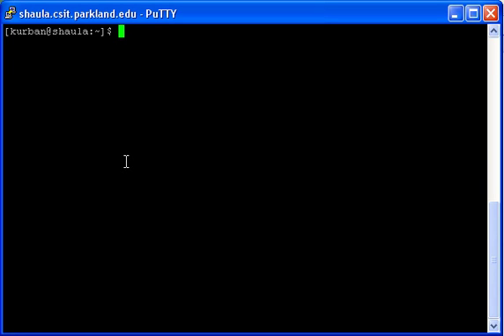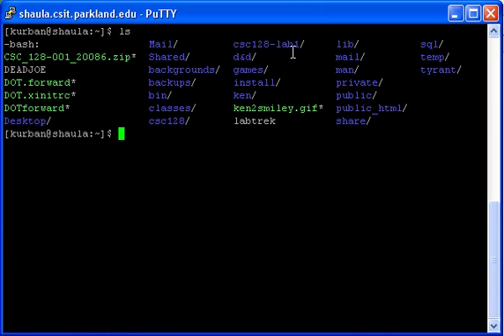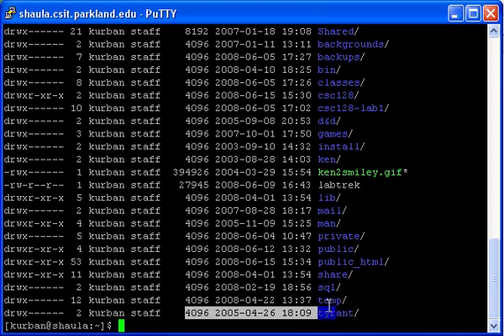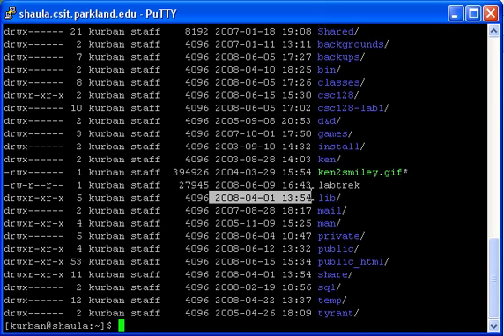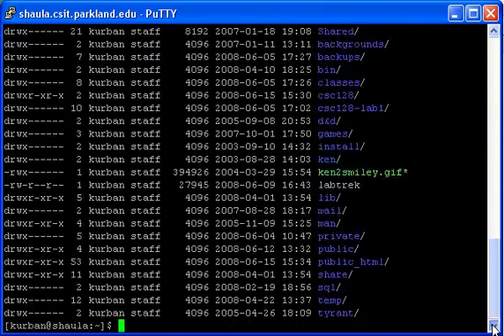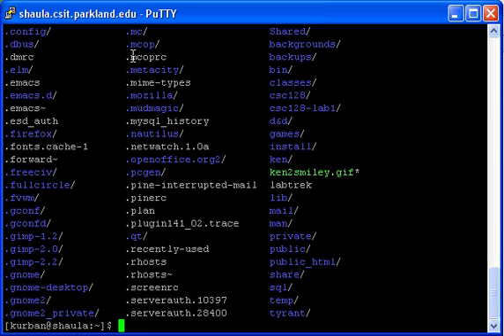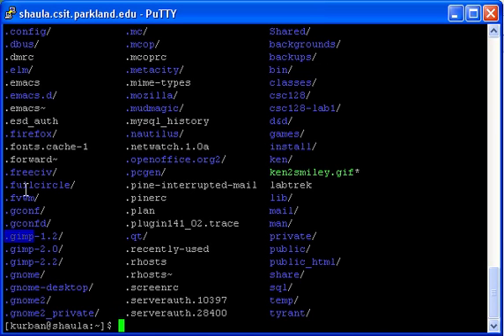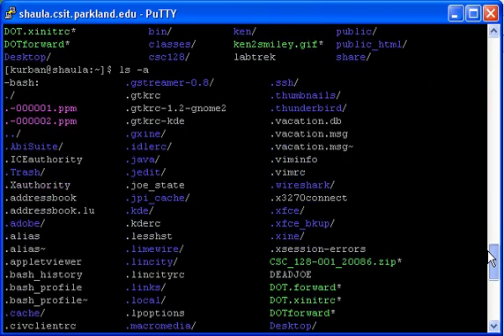lesson 1 ls